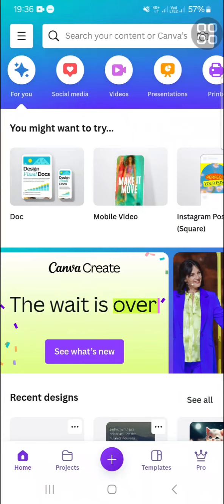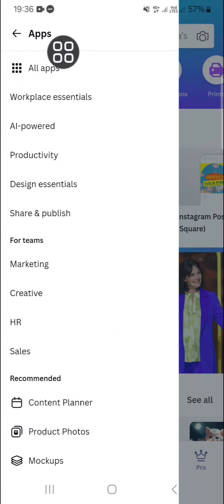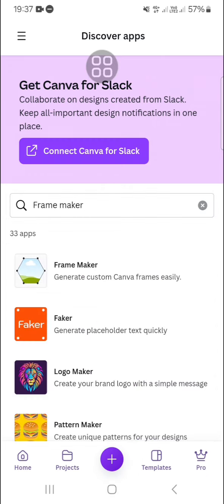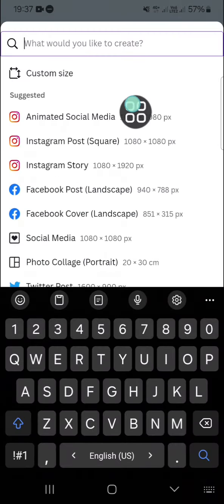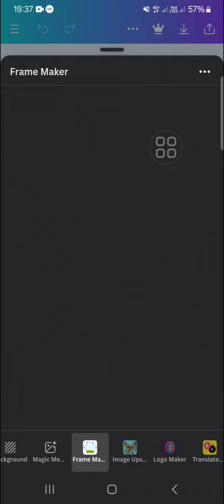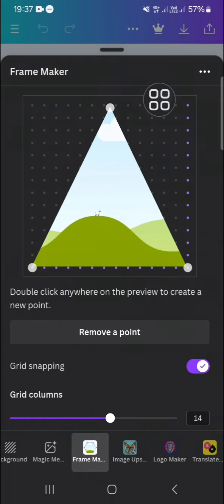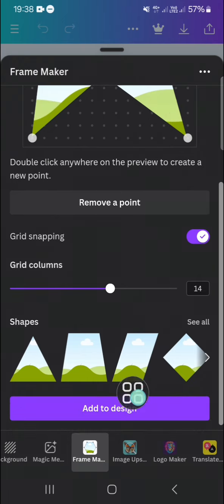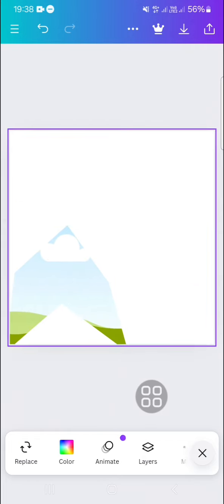How To Create Your Own Customizable Frame Shape In Canva For Your Images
Customizable frames can add a professional and creative edge to your designs. Whether you're working on social media posts, marketing materials, or personal projects, this tutorial will help you create eye-catching visuals with ease. In this video, we’ll show you how to create unique and customizable frame shapes for your images using Canva. Perfect for adding a personal touch to your designs, this step-by-step tutorial will help you make your visuals stand out.